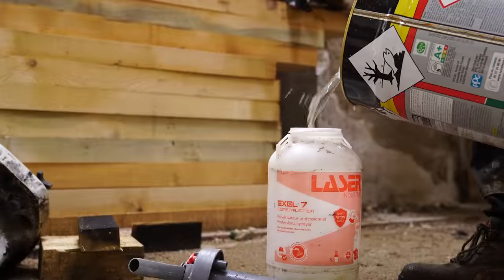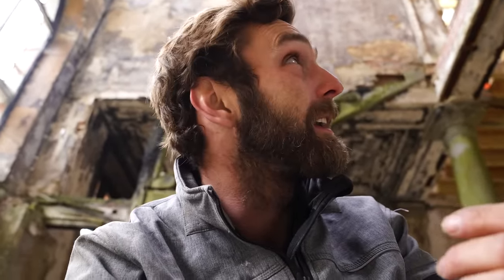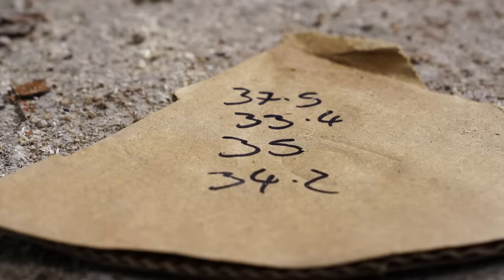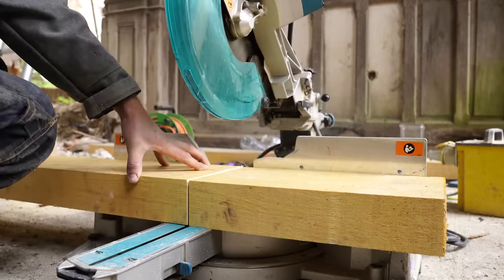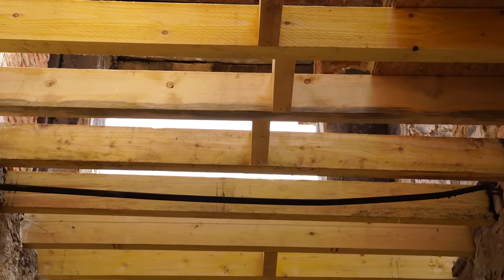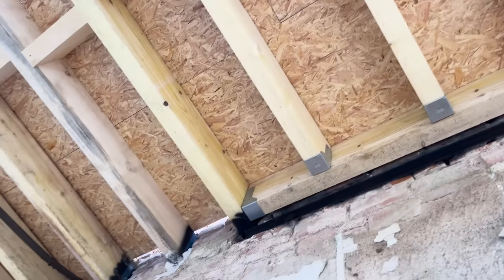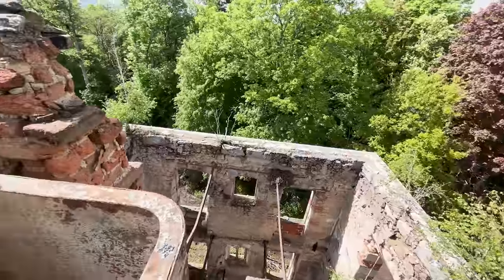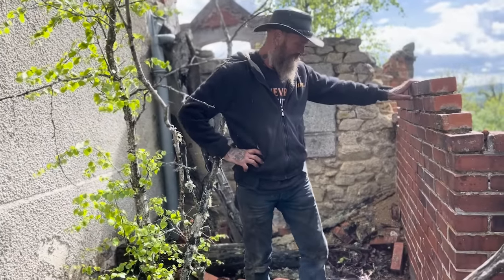Climbing up to the 4th floor in the chateau, removing the ROOF toilet.